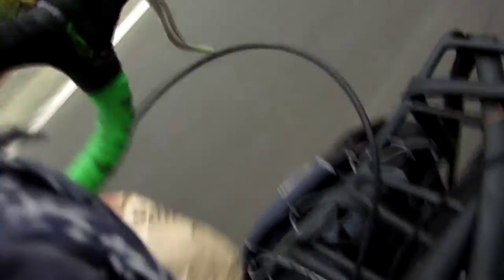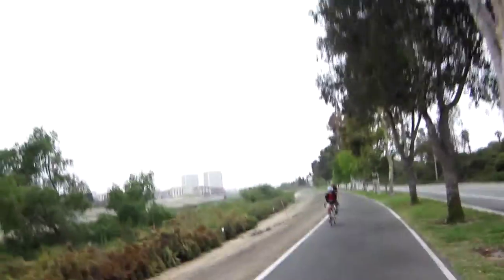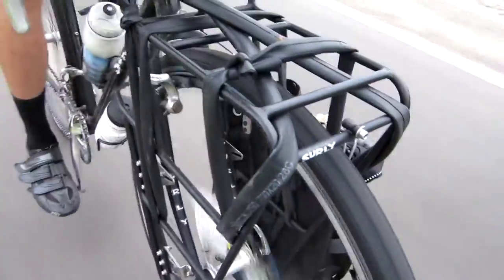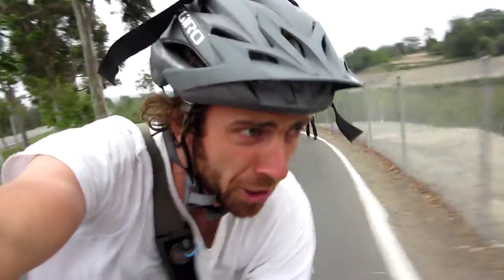Surly Nice Front Rack Product Review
We are Not reviewing the Old Spice Greasy hair stuff [sample size - no link available]
We are Not reviewing the Garman Edge 510. Great Product but not ready for a review yet.
175gm ultimate Frisbee disk Is another awesome product, but we are not reviewing this today.
We are not reviewing the Chipotle Chip Bag [Check your local Chipotle for a chip bag]

The Surly front rack is an awesome product that is so sturdy and awesome. I have had it installed for about 6 months and love it. Sure it's heavy and made of steel but it's sturdy and is not going to break. The fact that it holds up to 70lbs is awesome! Here is the link to the website about the rack:

My Top Bike Tools For My Garage:

23 Piece Bike Tool Kit